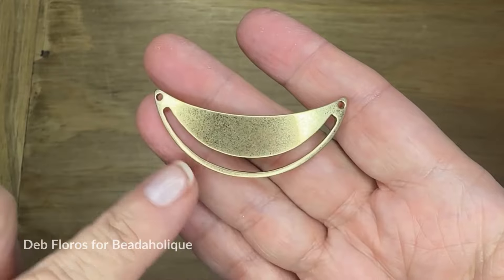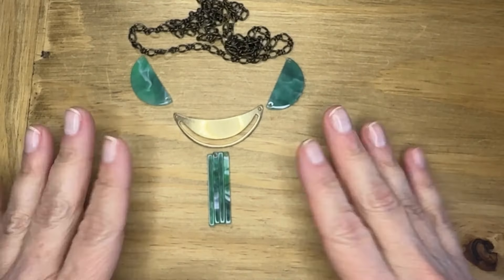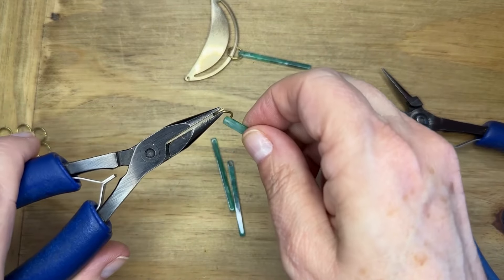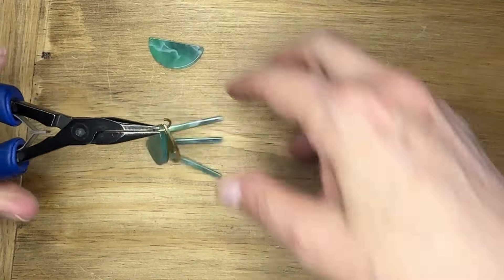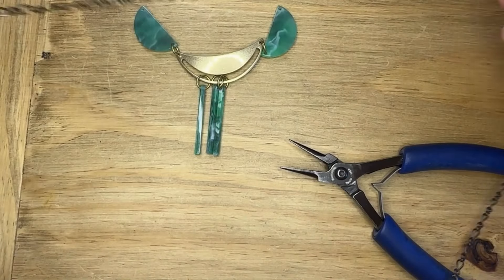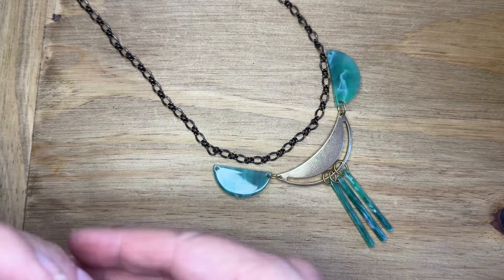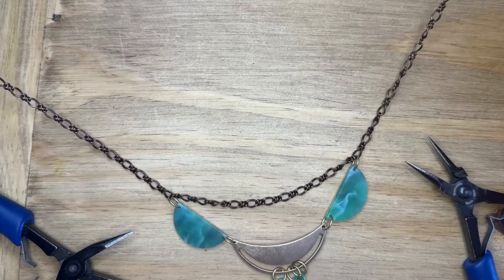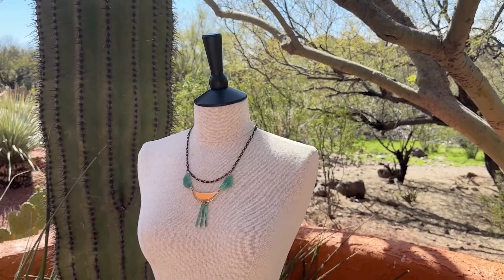How to Make the Zola Statement Necklace by Deb Floros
In this video you will learn how to make the beautiful and dramatic Zola Statement Necklace by Deb Floros. Deb combines mixed metals along with bold geometric Zola Elements shapes to create a striking design. All supplies are available at Beadaholique.com